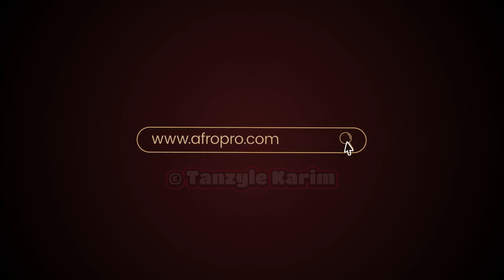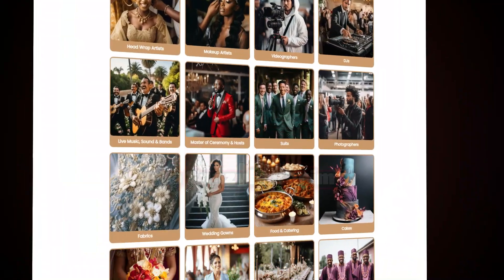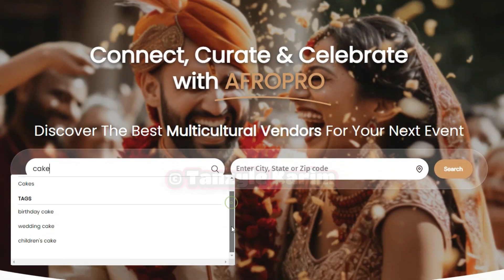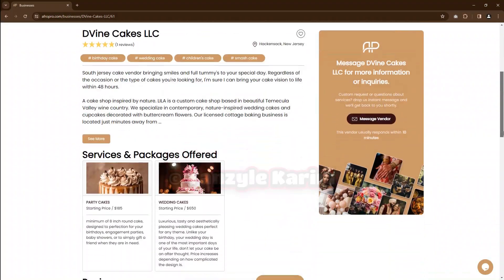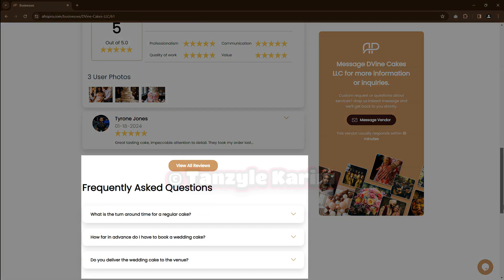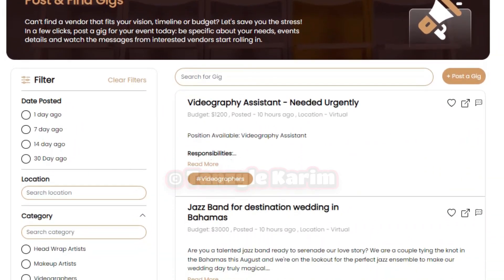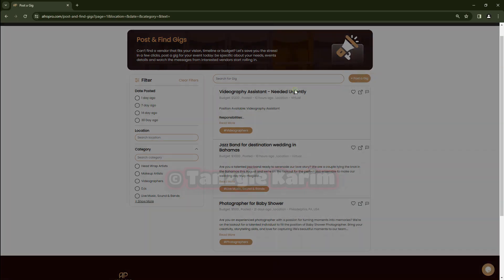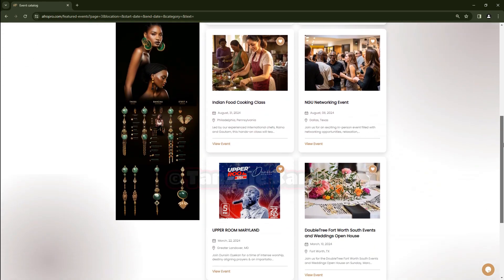Website Explainer Video